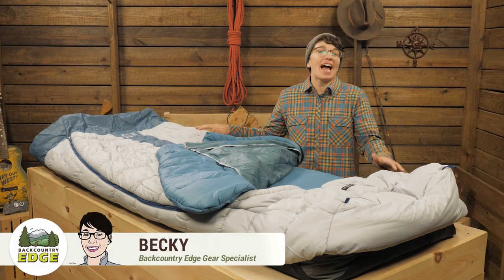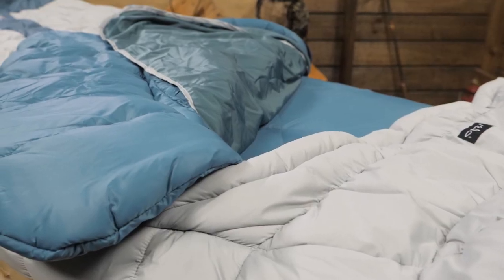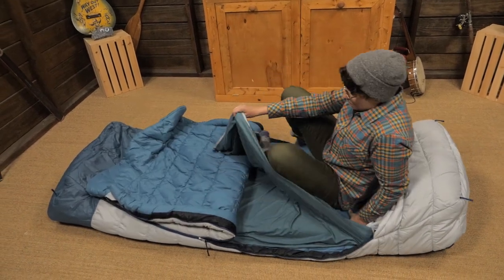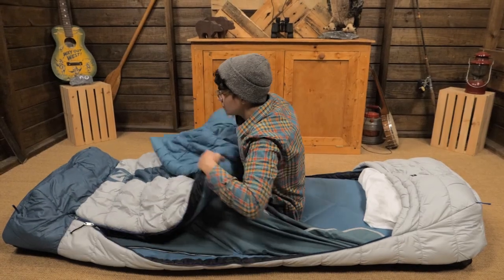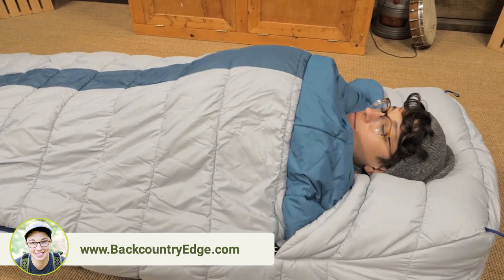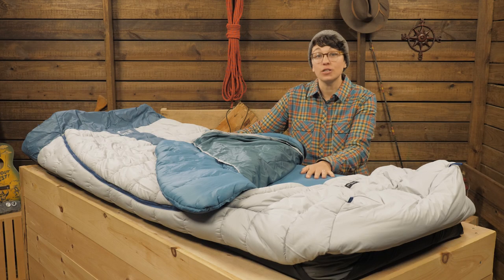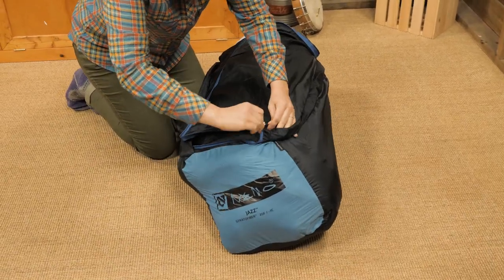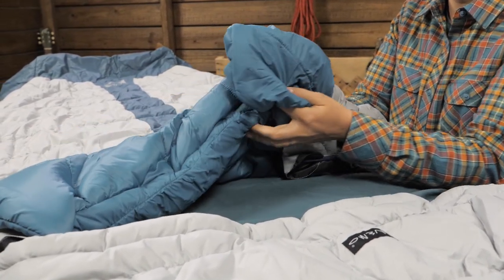NEMO Jazz Sleeping Bag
Item: NEM9B213